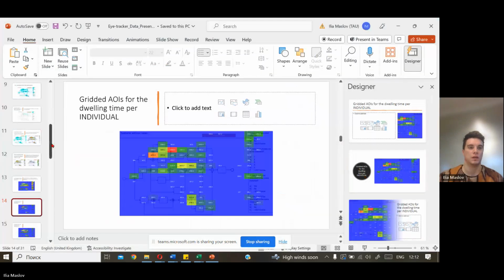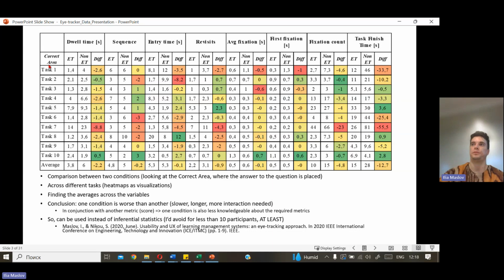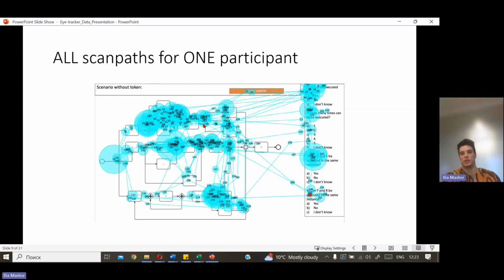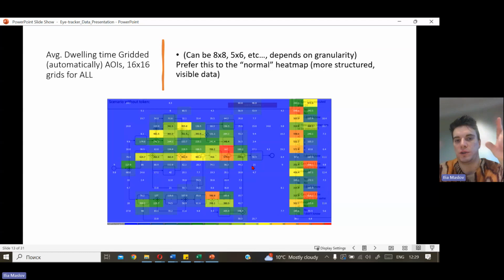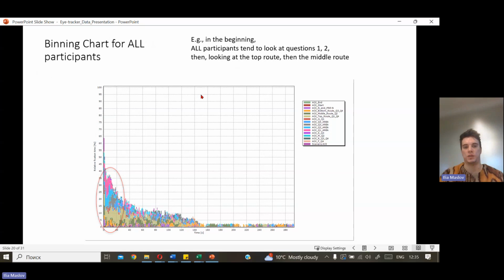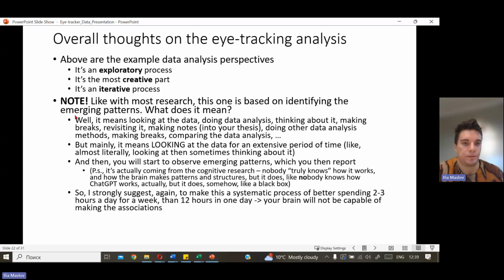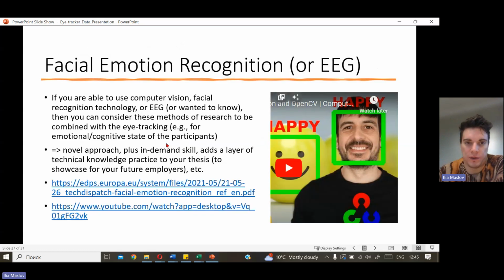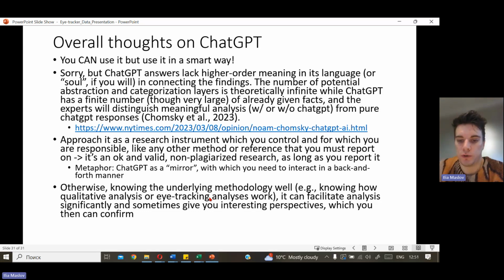Unlocking the Secrets of BPMN 2.0: A Masterclass in Eye-Tracking Analysis for Process Modeling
Welcome to an in-depth exploration tailored for Master's level students and professionals intrigued by the integration of cognitive science and process modeling. In this detailed tutorial, I delve into the sophisticated methodology of analyzing BPMN 2.0 process models using eye-tracking technology. Whether you're a student eager to enhance your research techniques or a professional refining your process modeling skills, this video offers valuable insights into the cognitive aspects of how individuals interact with BPMN diagrams.

What you'll learn:

Understanding BPMN 2.0: Get to grips with the essentials of Business Process Model and Notation (BPMN) and why it's a critical tool for process modeling.
Eye-Tracking Technology: Discover how eye-tracking can reveal underlying patterns and behaviors that are not evident from traditional analysis methods.
Cognitive Analysis: Learn what eye-tracking data can tell us about the cognitive processes involved in understanding and analyzing process models.
Practical Applications: See real examples of how this methodology can be applied in academic research or in improving business processes.
This session is designed to be technical yet accessible, ensuring that viewers from all backgrounds in process modeling can gain something valuable. Join me as we uncover the cognitive layers behind process model analysis, enhancing your ability to interpret complex diagrams and improve decision-making processes in business environments.